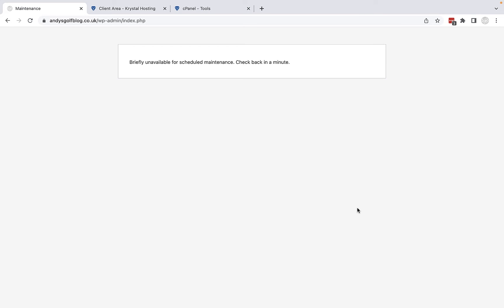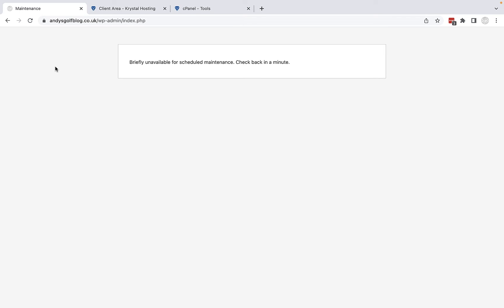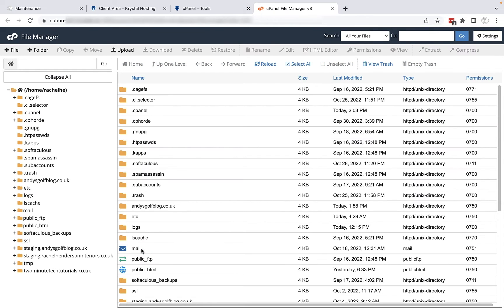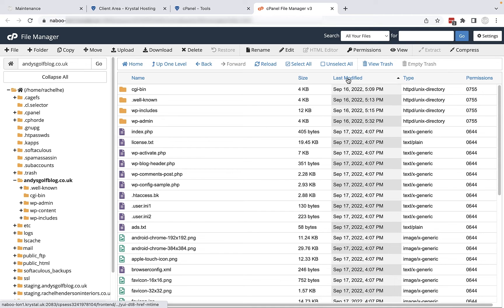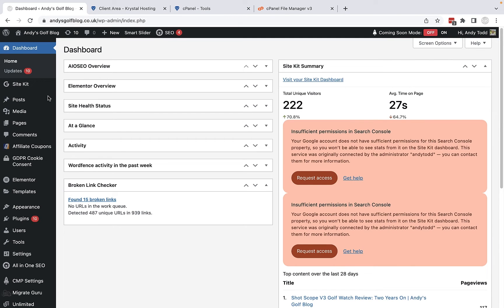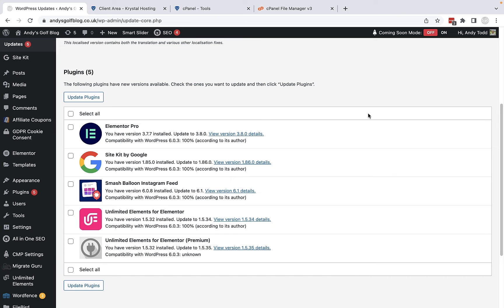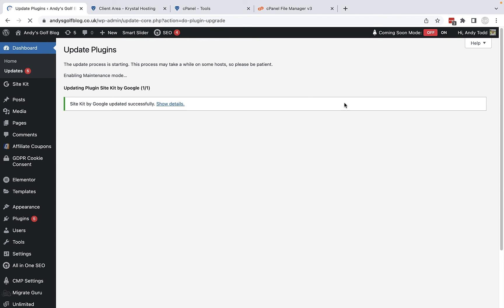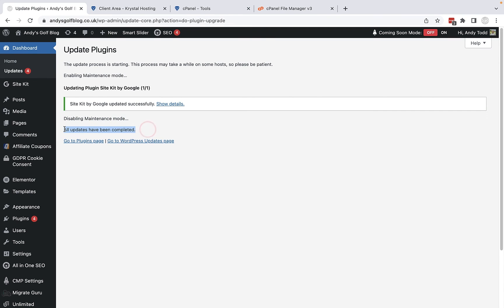FIX: WordPress 'Briefly unavailable for scheduled maintenance. Check back in a minute' error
If your WordPress website is stuck in Maintenance Mode then you NEED to watch this video. Not only will you learn how to fix this issue but you'll learn what causes it and how to prevent it from happening again - all in under 5 minutes!

This isn't a complicated fix and can be attempted by new or experienced WordPress users but is crucial if you want to get your website back up and running. If you're seeing the 'Briefly unavailable for scheduled maintenance. Check back in a minute' maintenance mode message when logged in as admin then so are the users of your website and you'll need to fix it ASAP, otherwise, your site will be unusable.

Follow these steps to fix the problem and prevent it from happening again.